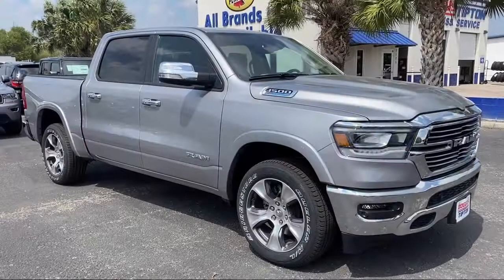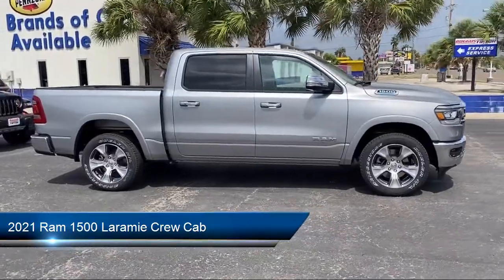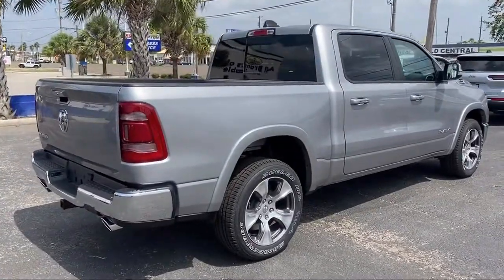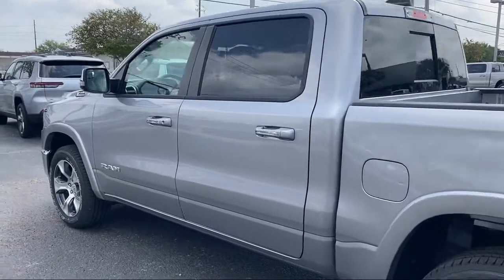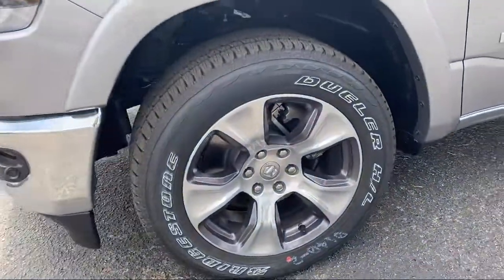2021 Ram 1500 Laramie Crew Cab Brownsville Harlingen McAllen Weslaco Port Isabel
2021 Ram 1500 Laramie Crew Cab Stock Number: N828734R Vin:1C6RREJT4MN828734.

2101 Central Blvd.